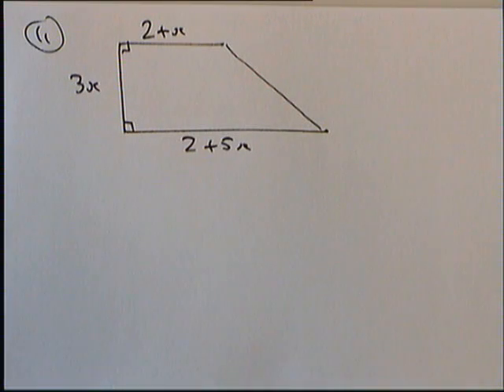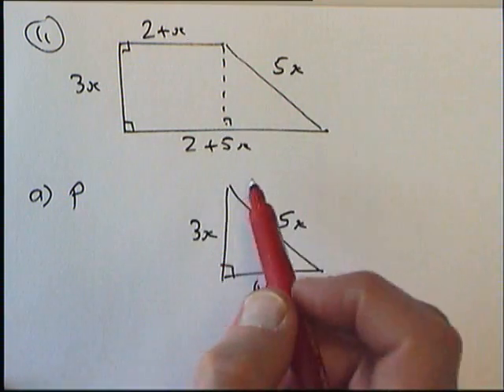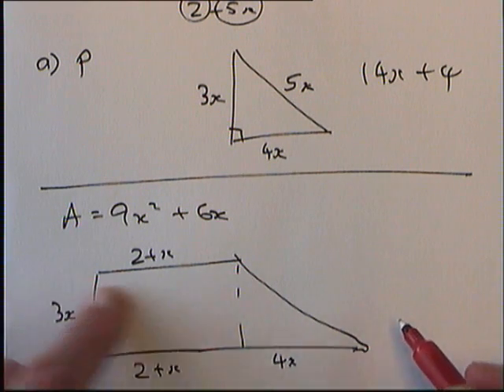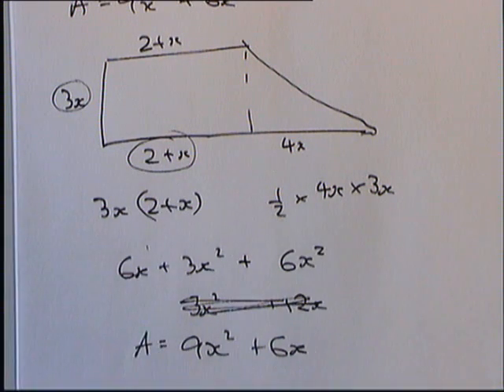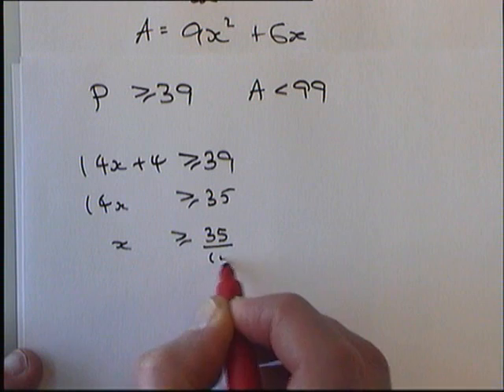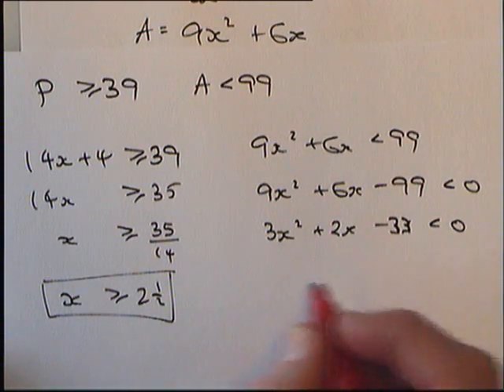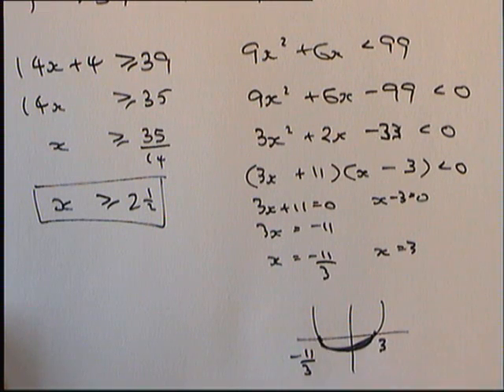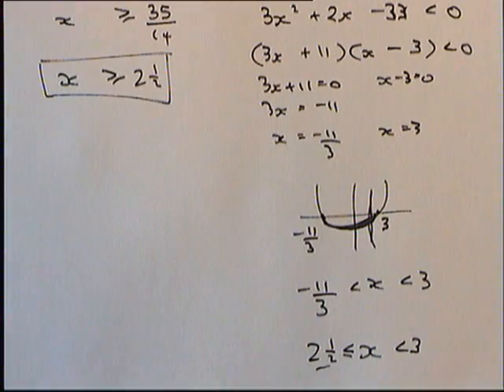Q11 OCR 4721 Core Mathematics 1 January 2010.wmv